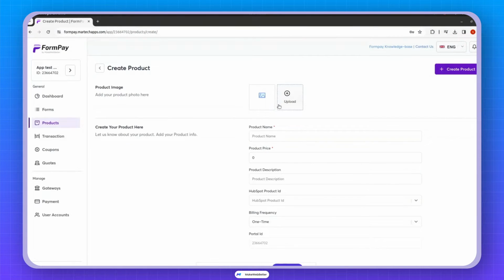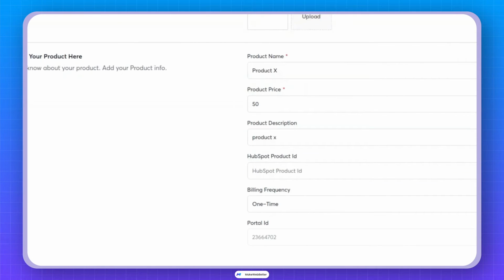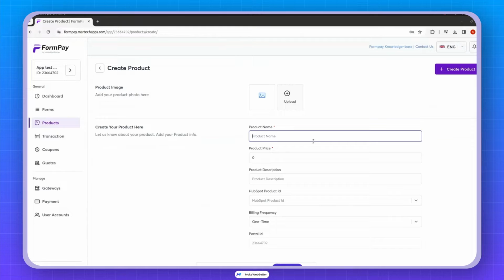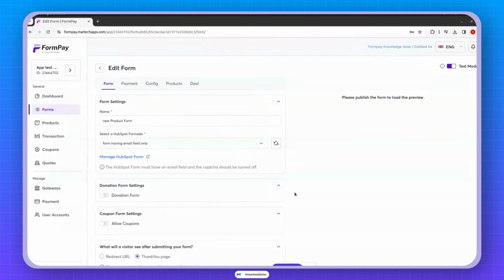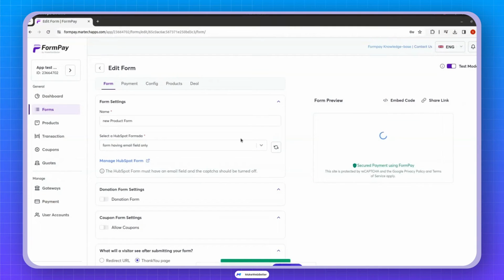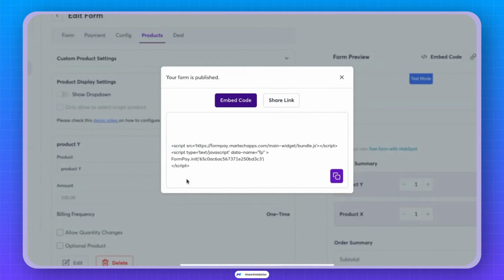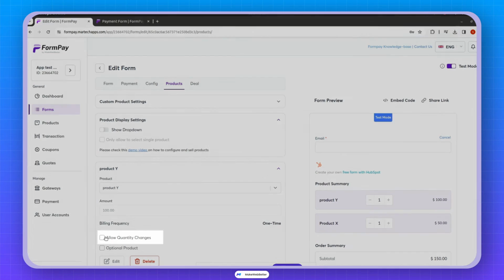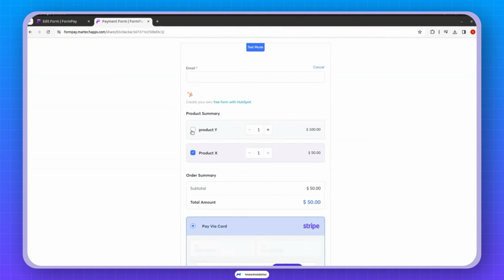Sell Easy! Create Product-Specific Payment Forms in HubSpot with FormPay (Step-by-Step Guide)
Ready to simplify your sales process and accept payments directly in HubSpot?  This video shows you exactly how to create product-specific payment forms using the powerful FormPay integration!

Follow along as we:

Create unique products with descriptions and pricing in FormPay.
Sync existing HubSpot products for seamless integration.
Build a custom payment form with product options and quantities.
Connect a payment gateway like Stripe for secure transactions.
Embed or share your form anywhere to start collecting payments!

This tutorial is perfect for:
Business owners selling products online.
Marketing teams setting up product landing pages.
Anyone wanting to streamline their sales workflow in HubSpot.

➡️ Try it today for free!

Try FormPay today and see how it can help you collect donations more easily and efficiently.